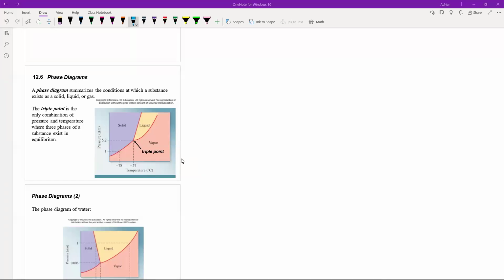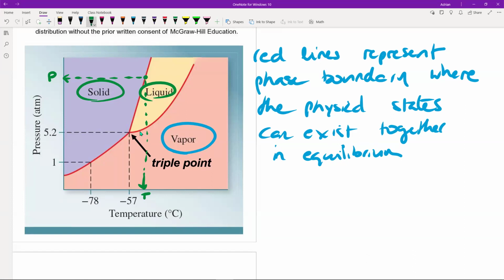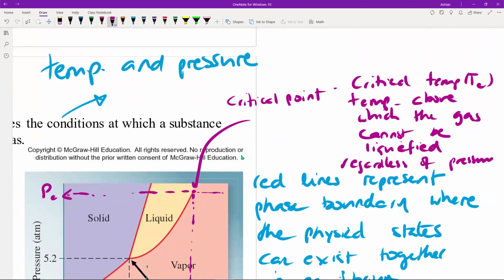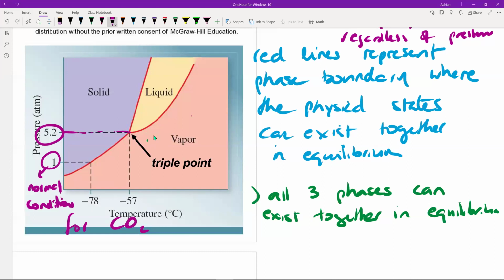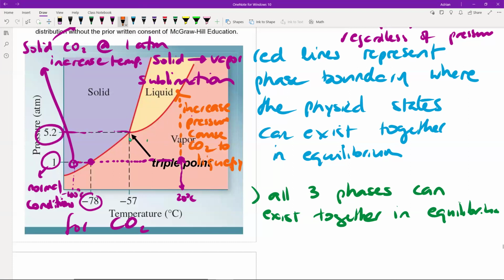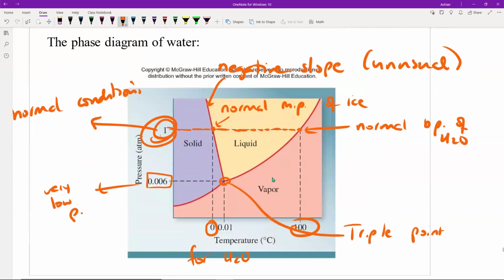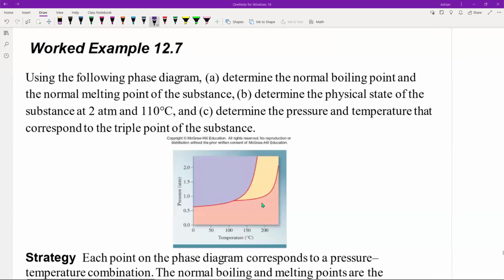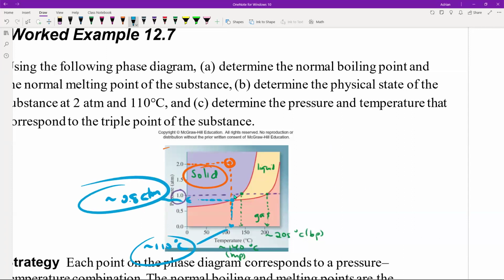1315 - Solids, liquids, IMFs - Phase diagrams